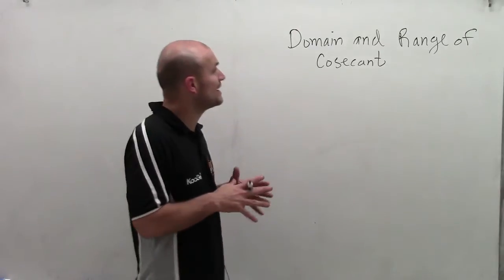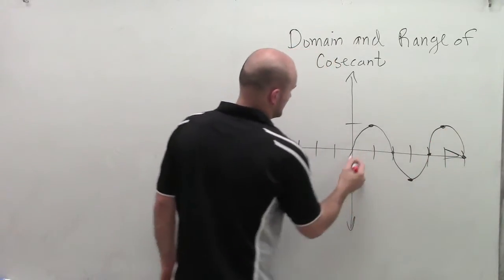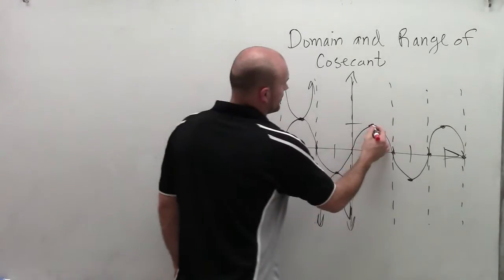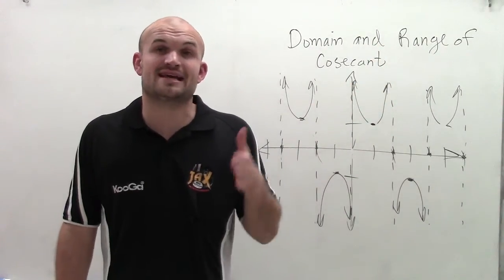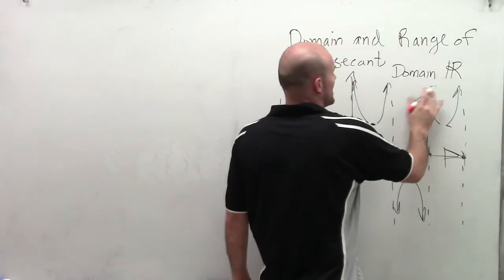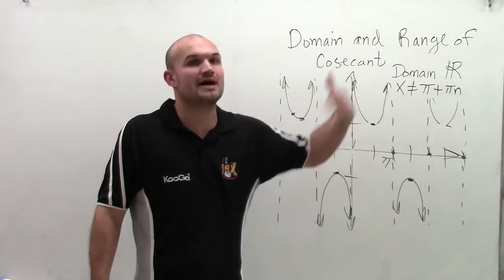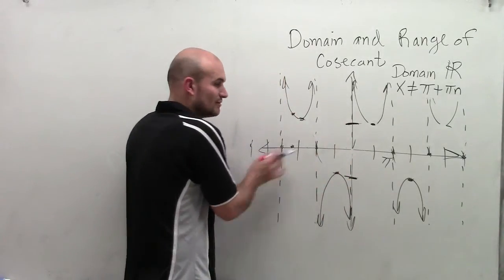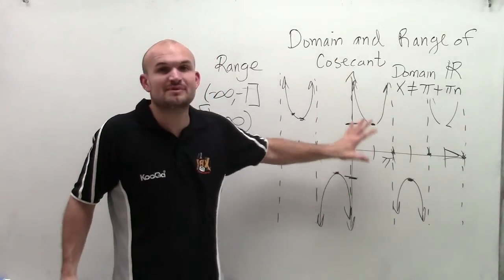What is the Domain Range and Vertical Asymptote of Cosecant